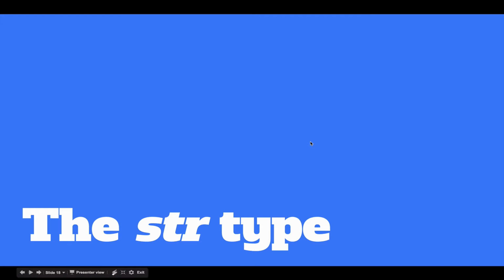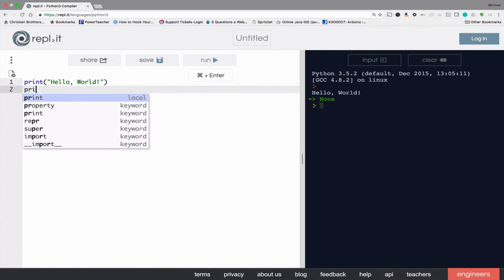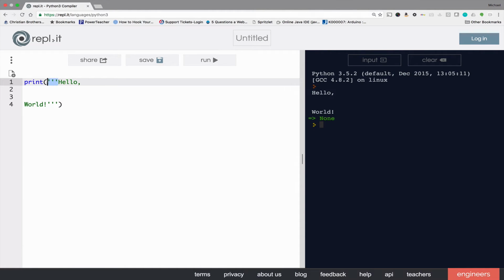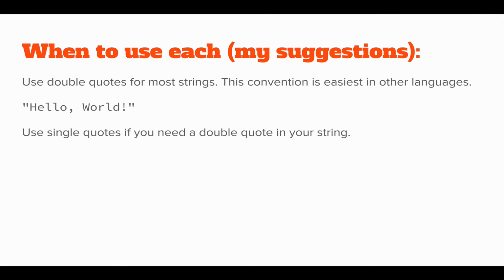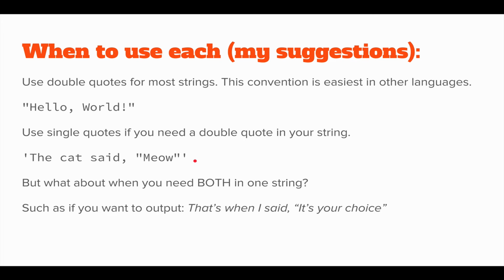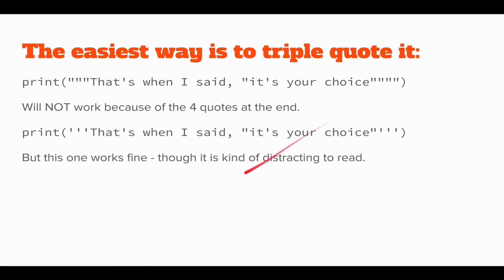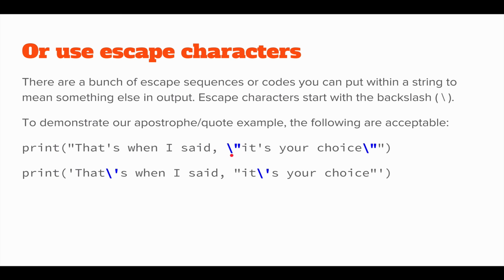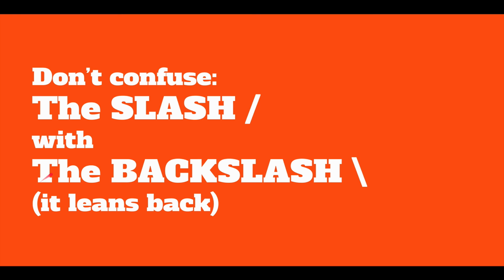Python 2 - Exploring String Delimiters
Using the four delimiter types in Python:
Single Quote
Double Quote
Triple Single
Triple Double